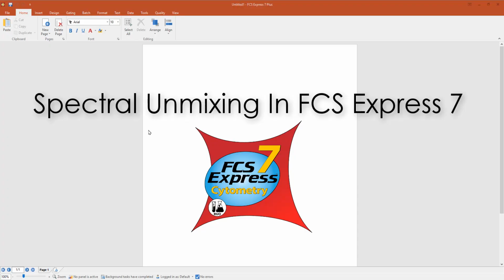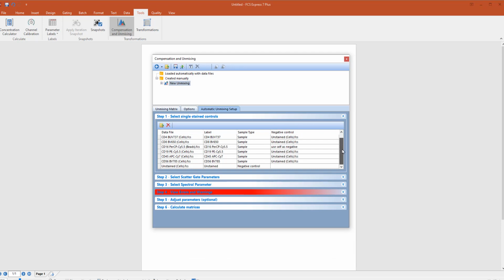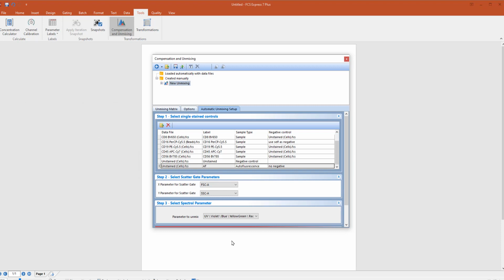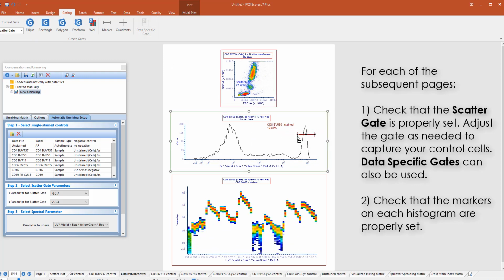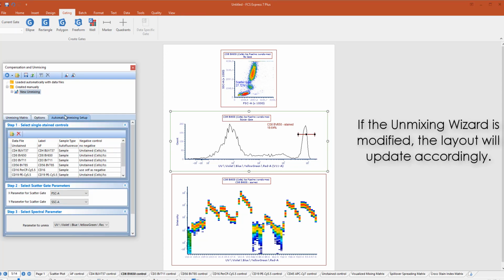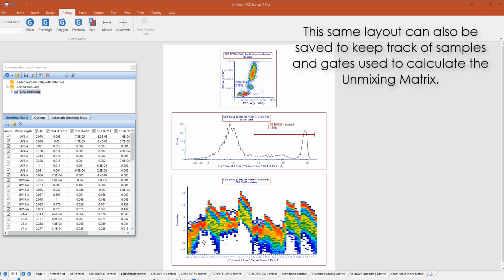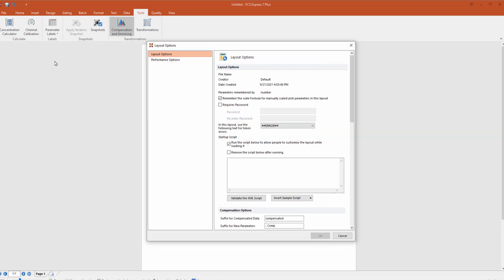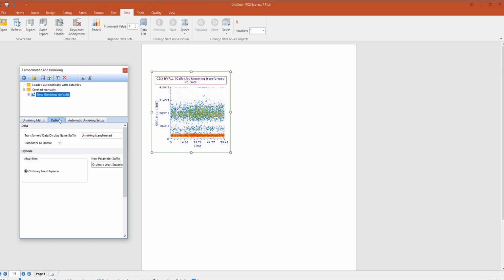Spectral Unmixing - (Short video)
Spectral flow cytometry is used to sample more parameters per single cell or particle than traditional flow cytometry. In contrast to conventional flow cytometers, spectral flow analyzers and sorters substitute mirrors, optical filters, and photomultiplier tubes (PMTs) with a spectrograph and multichannel detector to use fluorescence or Raman spectroscopy.
This video will quickly show you how to unmix your spectral flow cytometry data in FCS Express.